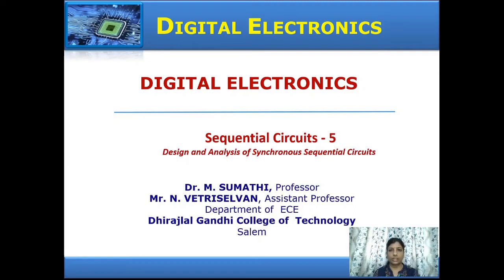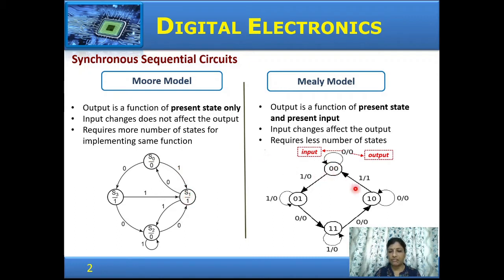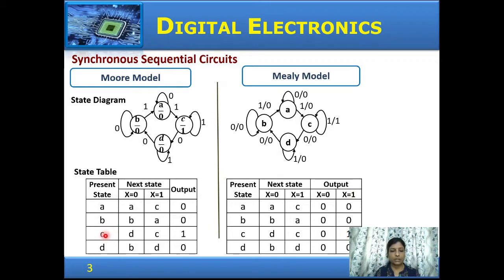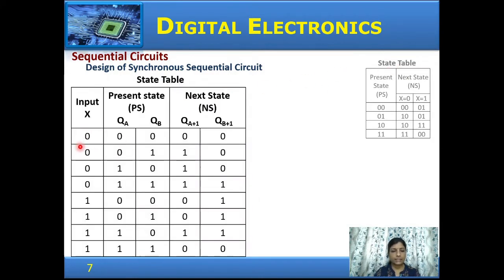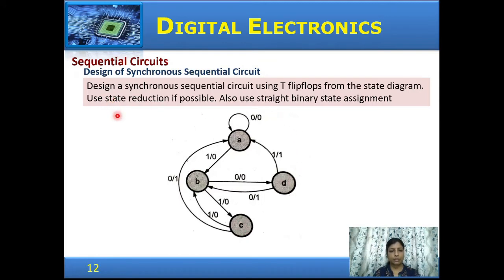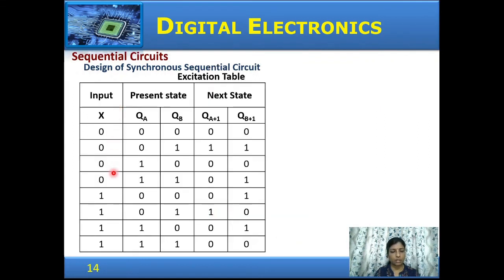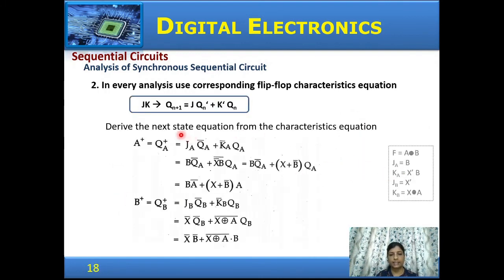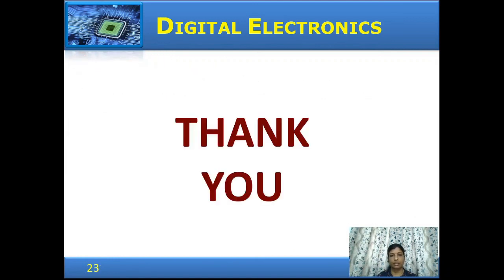Digital Electronics 3.5 - Sequential Circuits: Moore and Mealy FSM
This video discusses:
- Design and analysis of synchronous sequential circuits
- The two Finite State Machines ( FSM)  - Moore and Mealy models